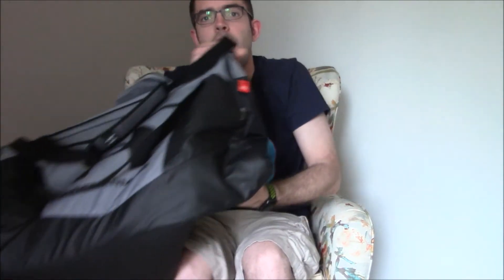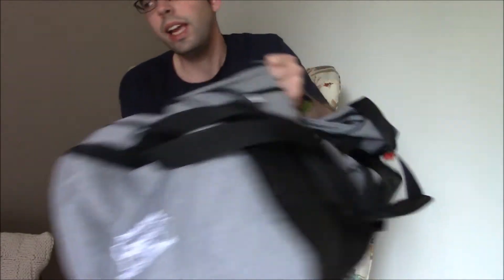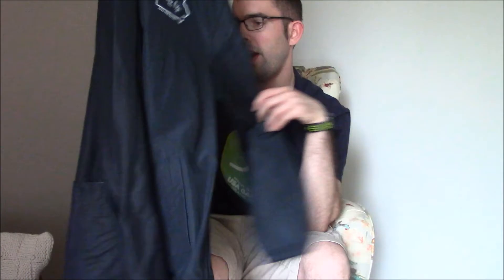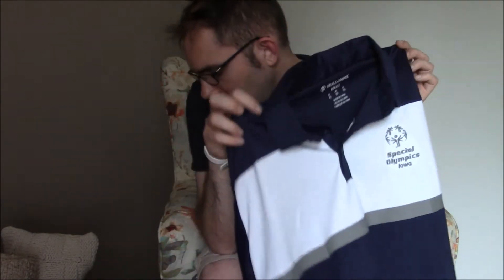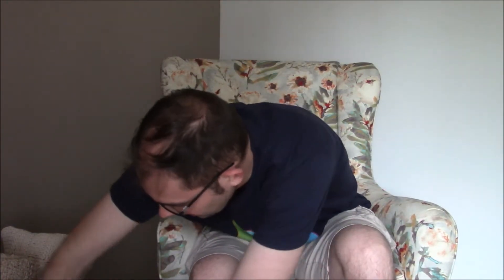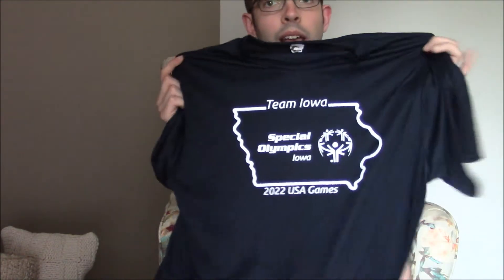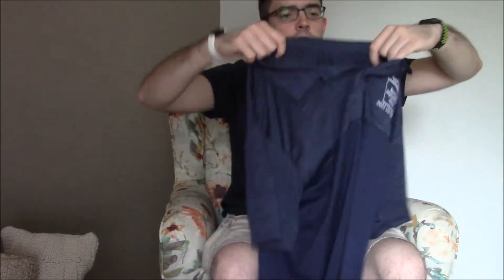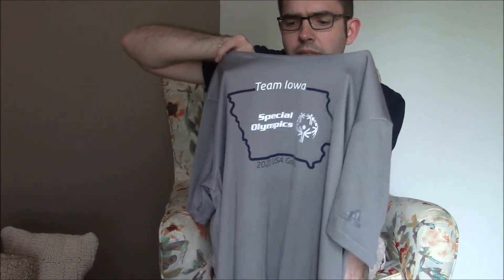USA Special Olympics Uniform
This is my first ever vlog for the USA Special Olympics games in Orlando Florida June 5-12. For this video I'm showing off what's included with my uniform except for the shoes because they didn't fit when I tried them on. Thankfully I'm getting a bigger size before we go.